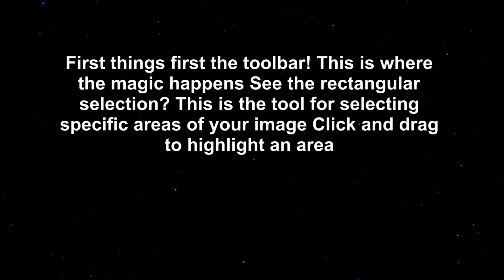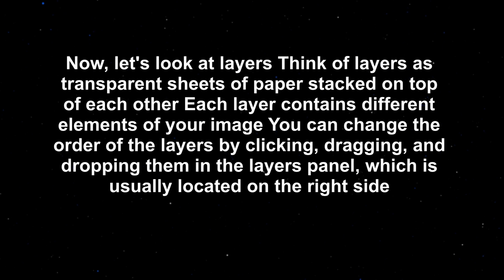How to Use Ps Adobe Photoshop for Beginners - KevinHowTo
How to Use Ps Adobe Photoshop for Beginners New to Photoshop? Understand the basics of tools, layers, and various functions. Begin your journey and gain confidence in this awesome, easy-to-follow guide for new users.

00:00 Intro
00:15 The Toolbar
00:45 The Brush Tool
01:15 Layers
01:55 Adding New Layers
02:10 Adjusting Opacity